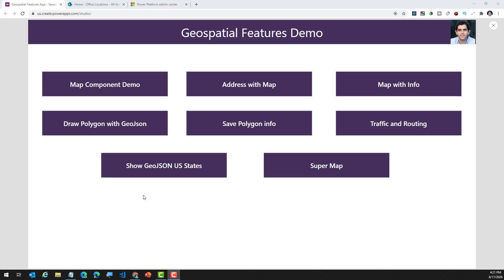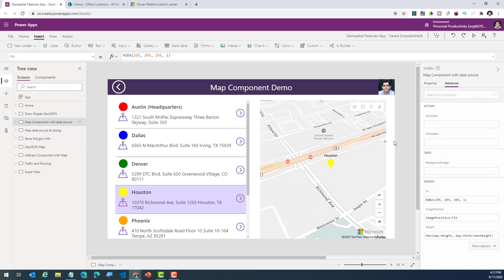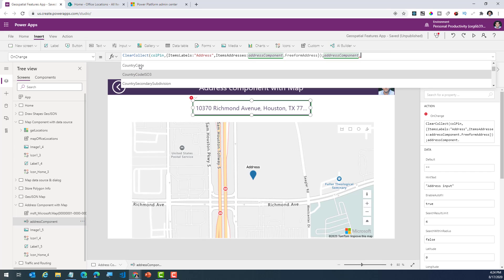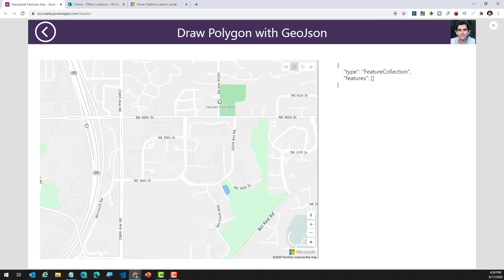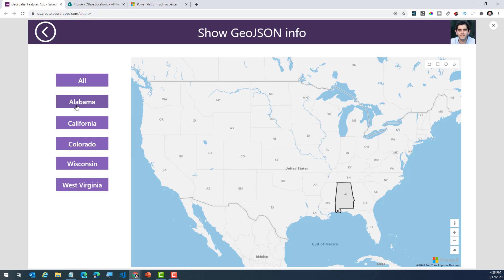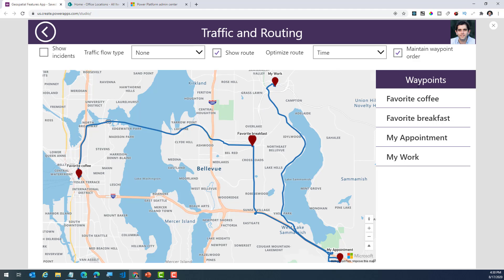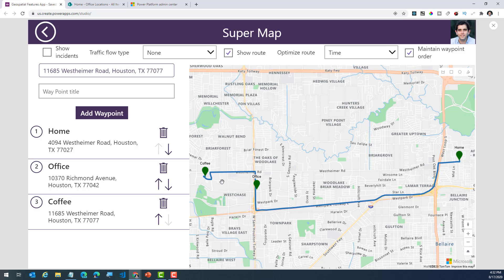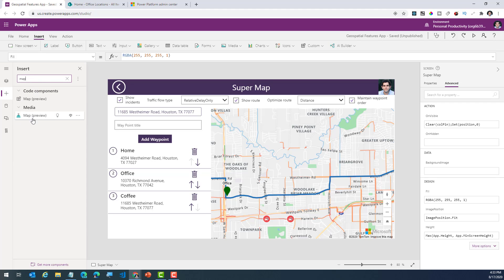PowerApps Geospatial features - Map & Address Input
In this video on PowerApps Geospatial features - Map & Address Input, we will look at the latest geospatial features. App makers will be able to quickly introduce location-based capabilities into their experiences using the Map and Address Input Component, leverage routing and traffic information, draw polygons on Map (GeoJSON) and more.

These new components are powered by Azure Maps services, but you do not need to be a professional developer to take advantage of these features. You can add these components with the ease of drag-and-drop and low-code development.